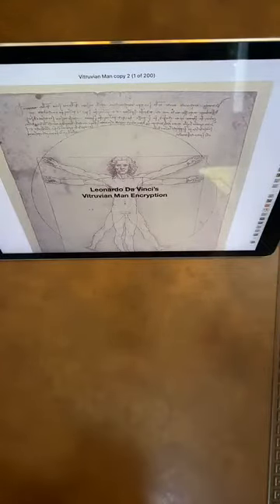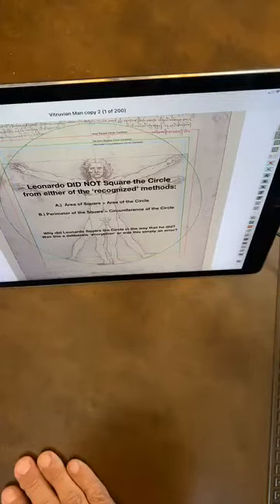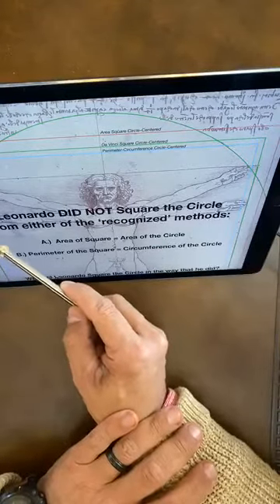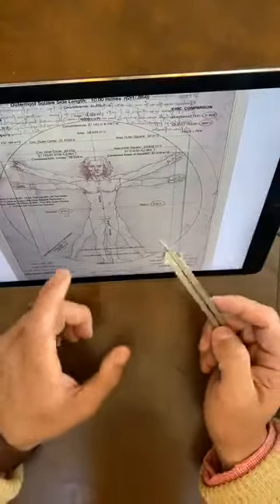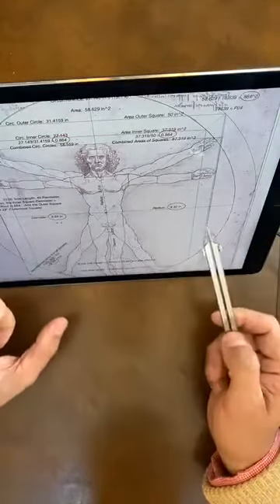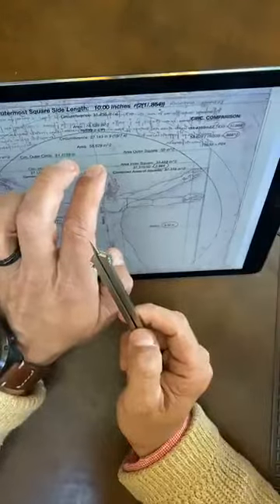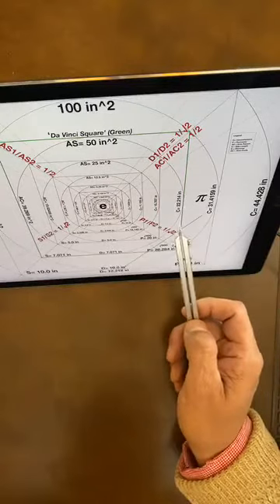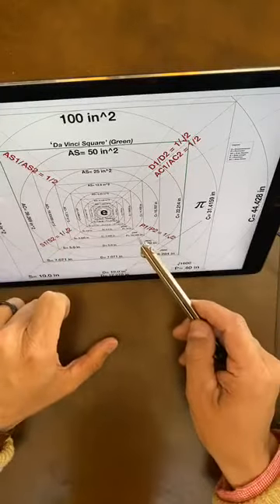Philosophical Geometry - Day 29: The Vitruvian Man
Philosophical Geometry
live-streamed class series

Day 29 - The Vitruvian Man